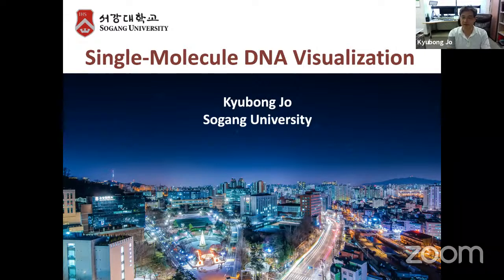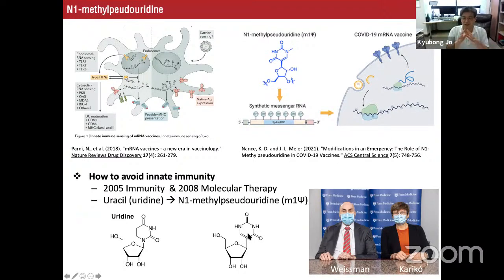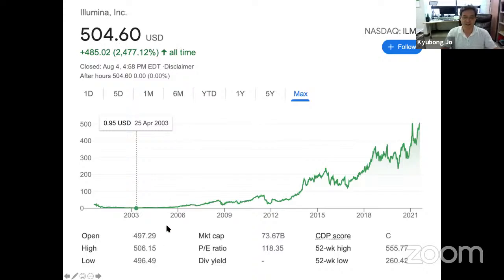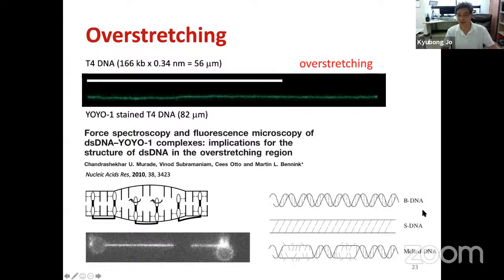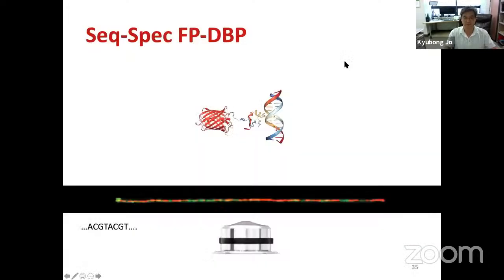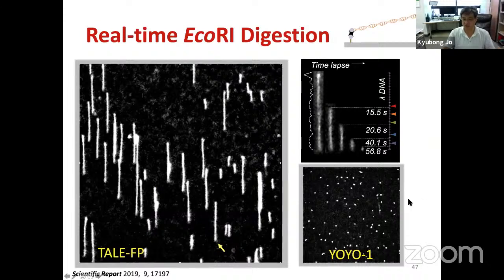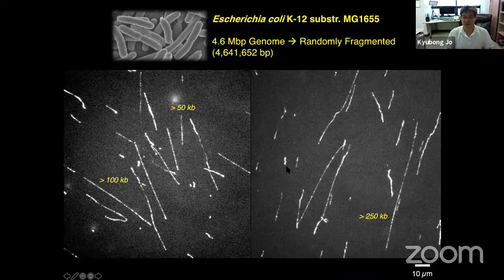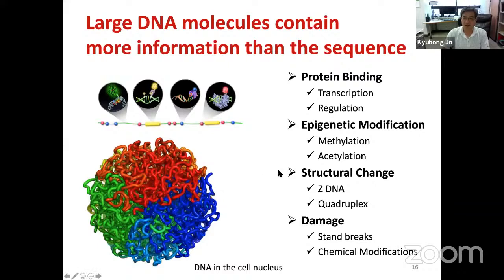Directionality of Bacteriophage λ DNA Ejection - Prof. Kyubong Jo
Indo-Korea Joint Webinar on Advances in Biosensors
Single-molecule Observation Revisits the Directionality of Bacteriophage λ DNA Ejection - Prof. Kyubong Jo